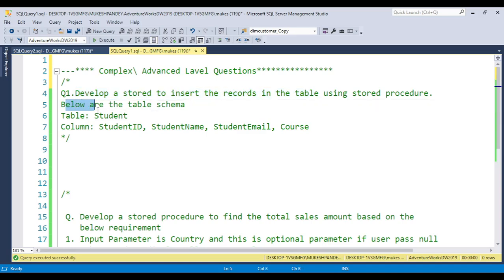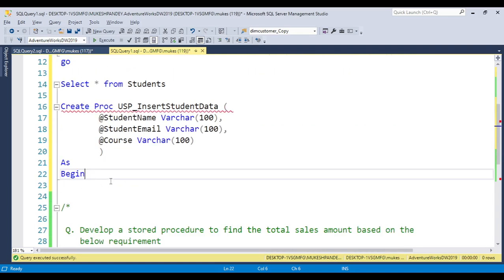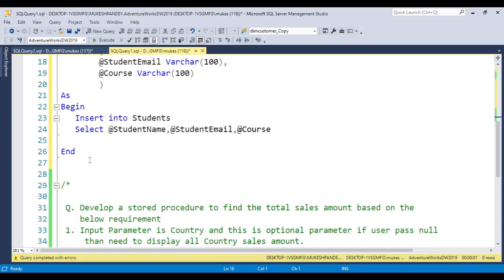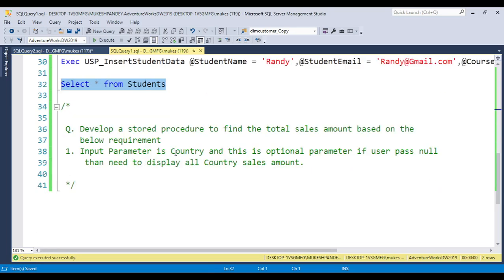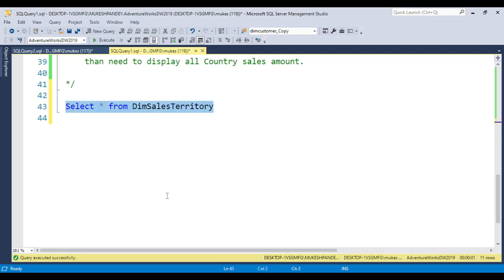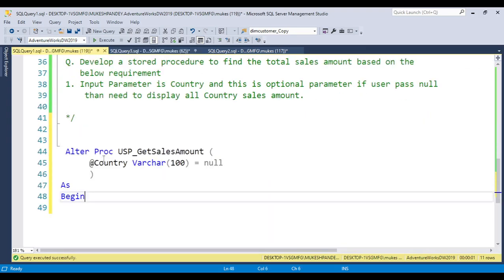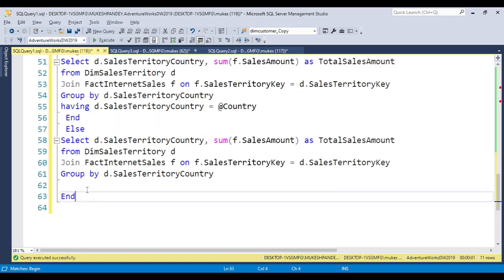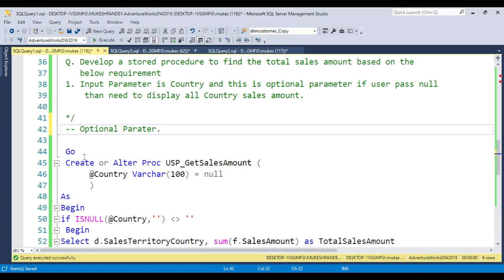67. SQL Interview Challenge: Real-Time Stored Procedure & UDF Coding for Data Engineers & Analysts